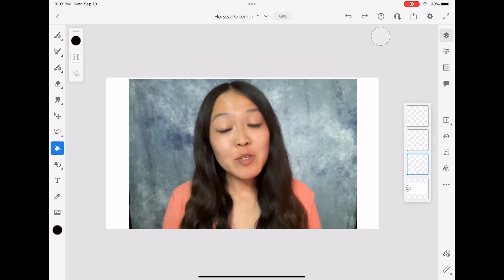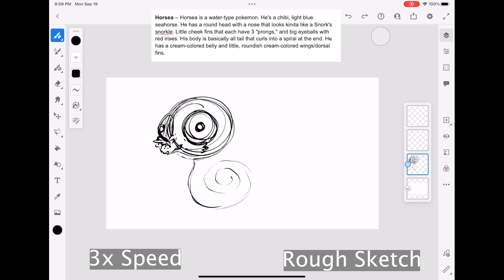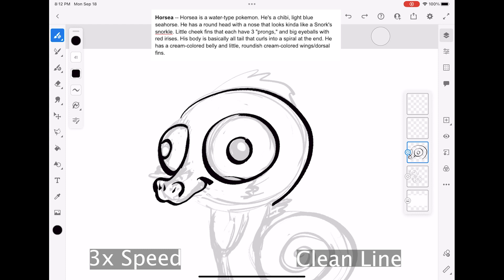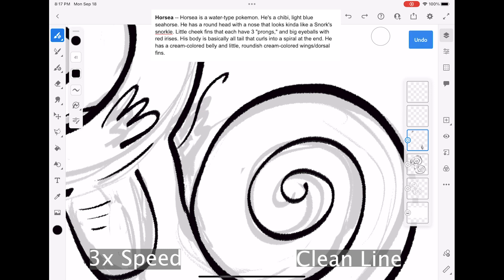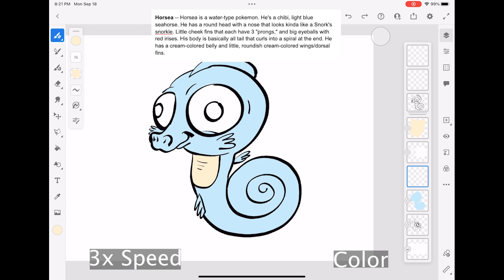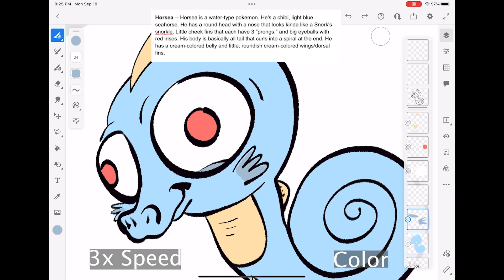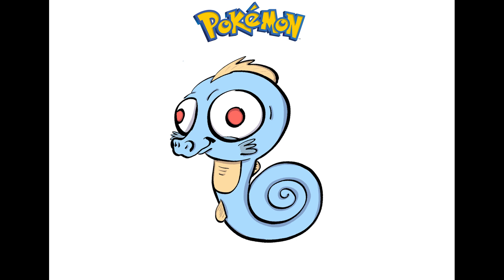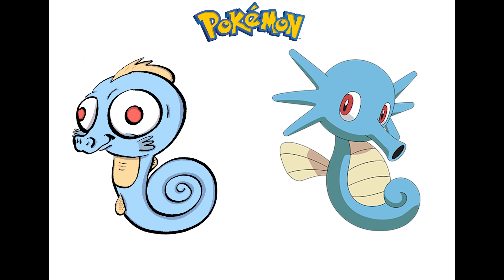Drawing Pokémon I've Never Seen - HORSEA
00:00: Intro
0:55: Rough Line Art
2:25: Clean Line Art
4:40: Color
8:10 Final + Comparison Reveal

Tools: Adobe Fresco, iPad Pro, iPad Stylus
Edited in: Adobe Premiere CC on Macbook Pro
Recorded Using: MacBook Pro Photobooth, iPad Screen Capture, Snoball Mic

Background/Description:
I had a very sheltered upbringing and did not grow up playing or watching Pokémon. I really only know what Pikachu looks like (so we won't be including him in this challenge).

I had my husband write up a few descriptions of various Pokémon. Today, I'm going to draw HORSEA based off this description:

Horsea -- Horsea is a water-type pokemon. He's a chibi, light blue seahorse. He has a round head with a nose that looks kinda like a Snork's snorkle. Little cheek fins that each have 3 "prongs," and big eyeballs with red irises. His body is basically all tail that curls into a spiral at the end. He has a cream-colored belly and little, roundish cream-colored wings/dorsal fins.

This isn't a drawing tutorial on how to draw HORSEA, but this is how I would design and draw this character based entirely off the description, with no prior knowledge.

At the end of the video, we will see if my design is anything like the actual design of HORSEA at all!